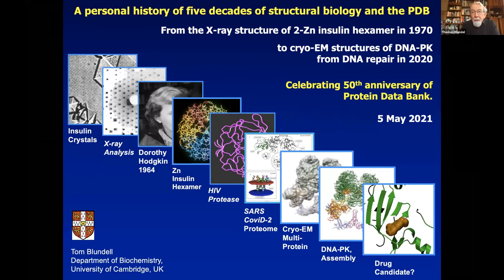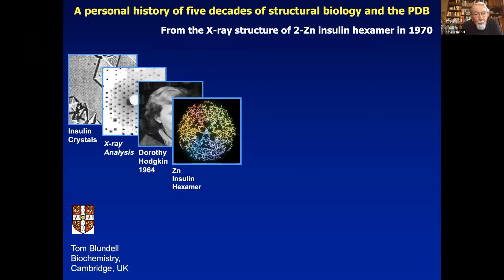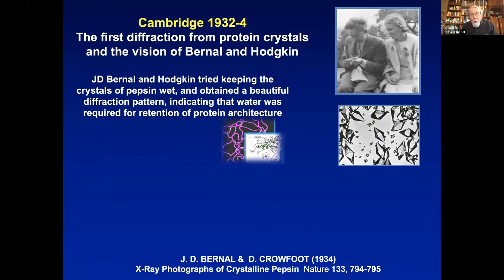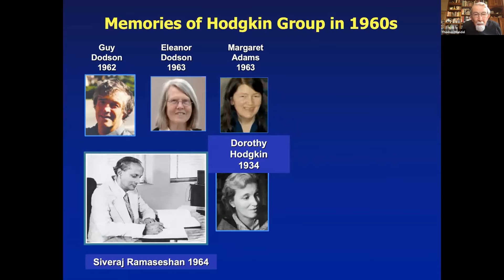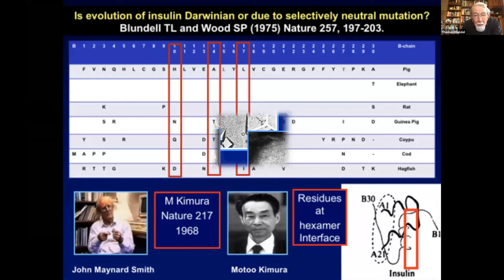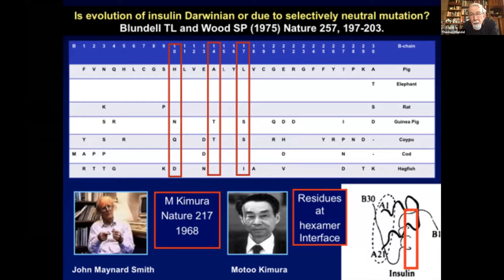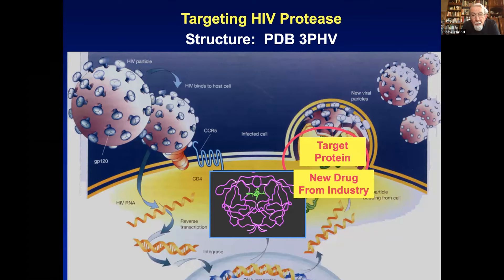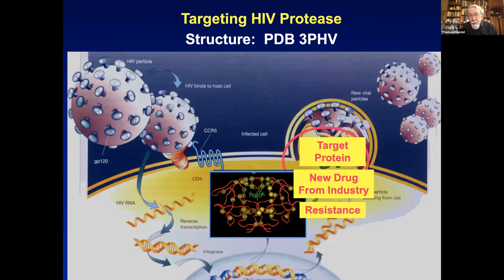Day 2 | Session 3 | Tom Blundell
A personal history of five decades of structural biology and the PDB:  From the X-ray structure of 2-Zinc insulin hexamer in 1970 to Cryo-EM structures of DNA-PK from DNA repair in 2020

Thomas L. Blundell, University of Cambridge
In 1971, the structural biology community established the single worldwide archive for macromolecular structure data–the Protein Data Bank (PDB). The year 2021 marks the 50th anniversary of the PDB. The anniversary celebration includes symposia, educational materials, and more.

The inaugural event: A Special Symposium Celebrating the 50th Anniversary of the Protein Data Bank was held May 4-5, 2021 virtually. It featured an esteemed panel of presenters, each of them with history of contributions to the PDB.  All presentations and introductions are accessible to view through the Inaugural PDB50 Symposium Playlist

To explore more PDB50 resources please visit the RCSB PDB